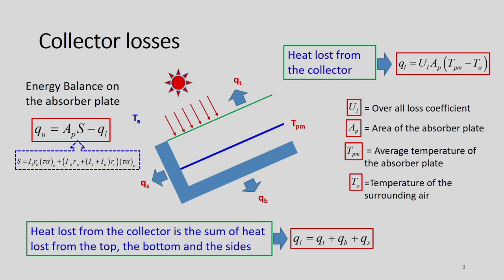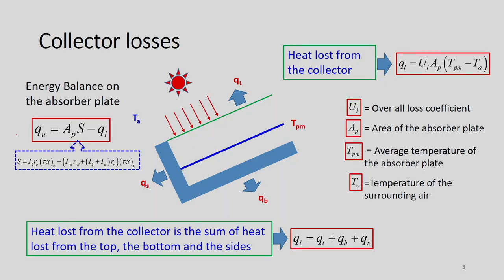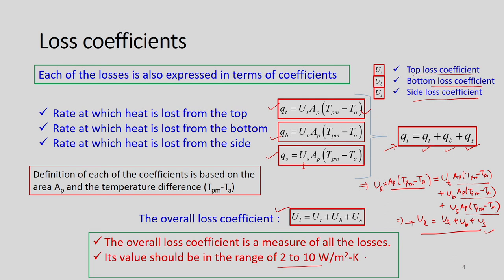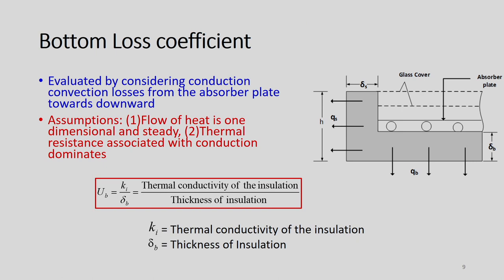Lec 20: Solar collector losses and loss estimation-old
Solar Energy Engineering and Technology

Centre for Energy
Indian Institute Technology Guwahati